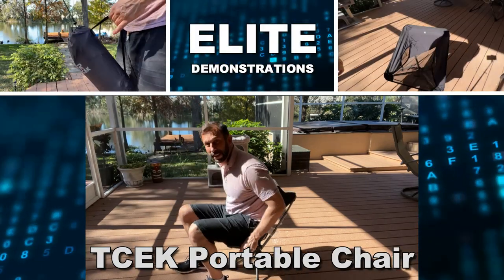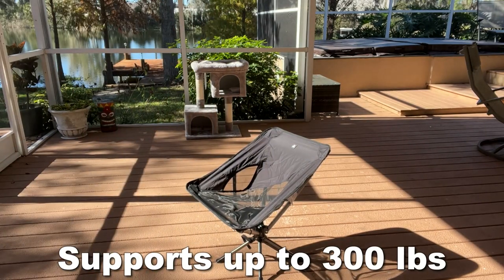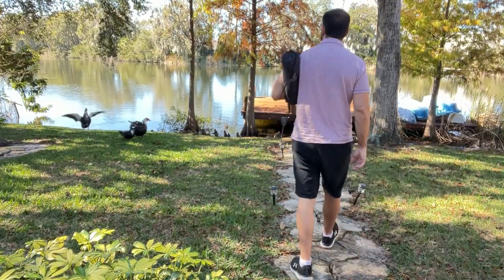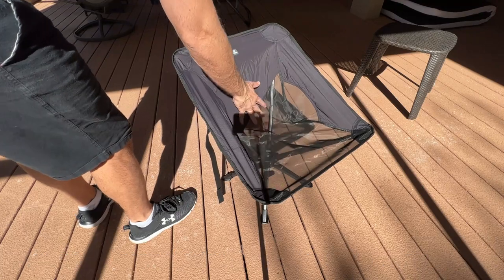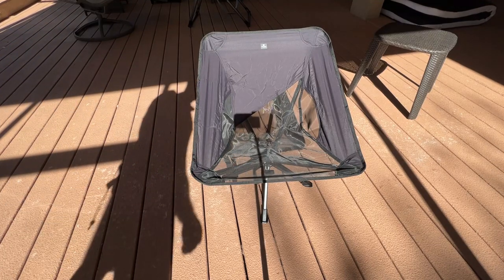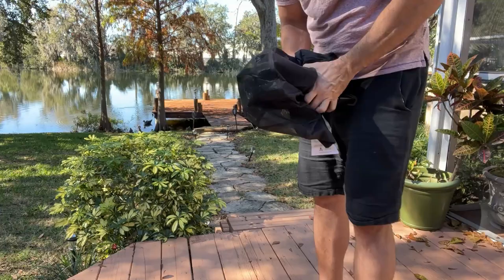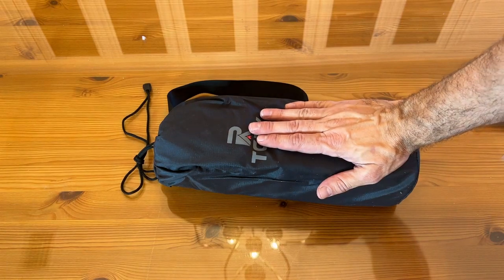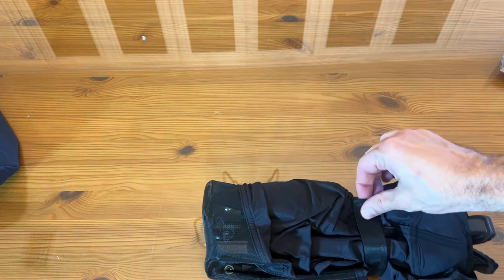TCEK Portable Chair - Outdoor Swivel Camping Chair